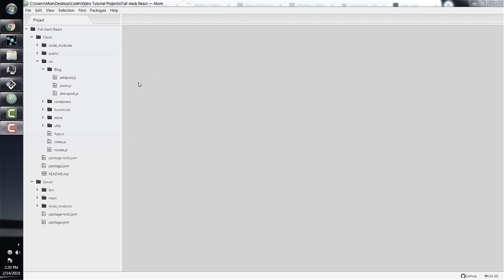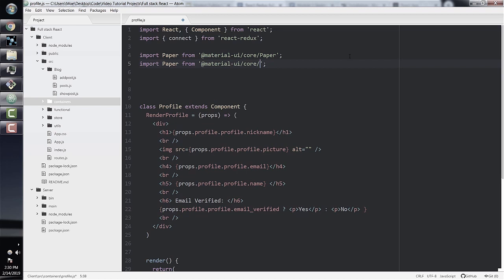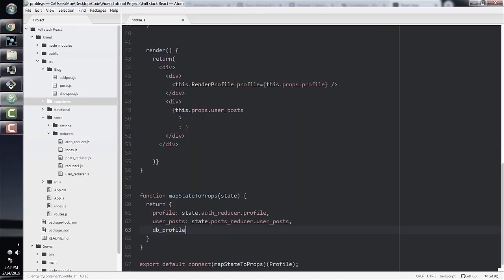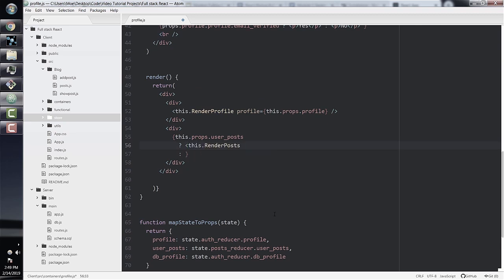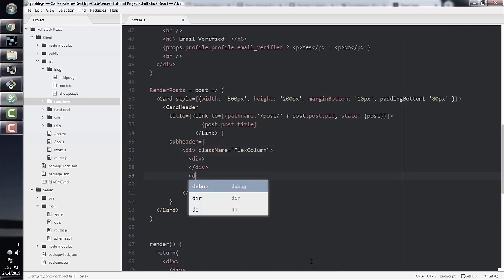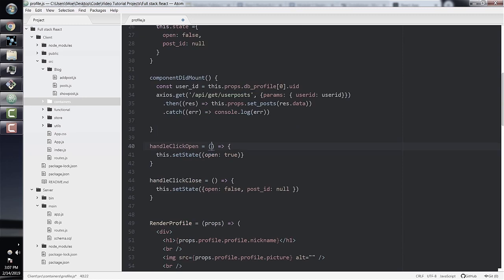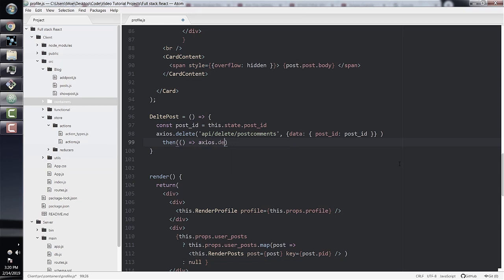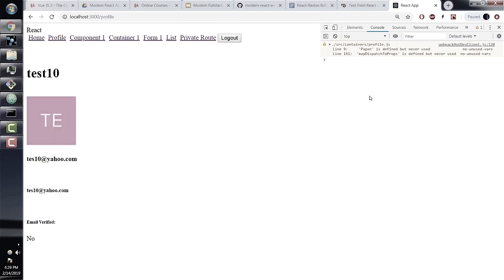24 user dashboard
building out the user dashboard